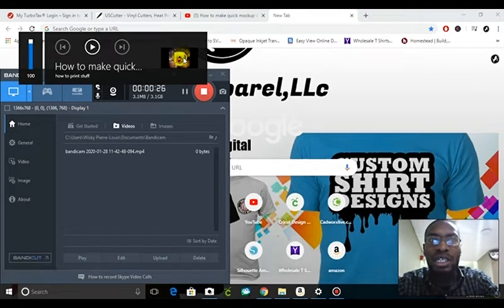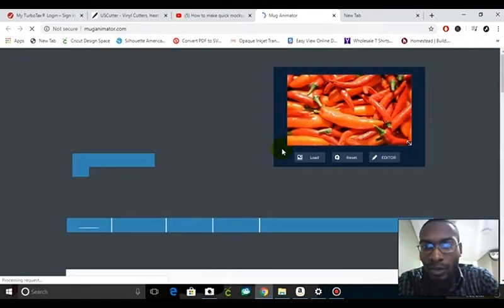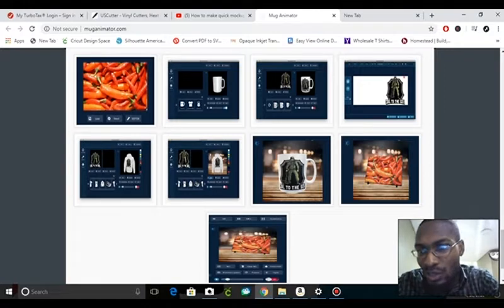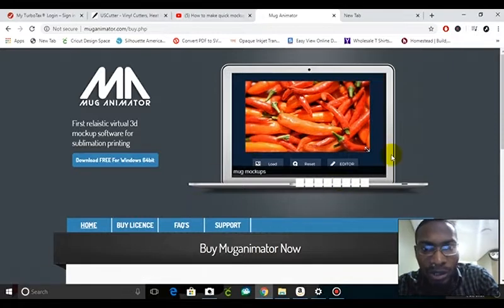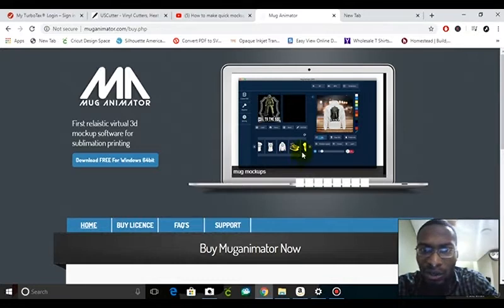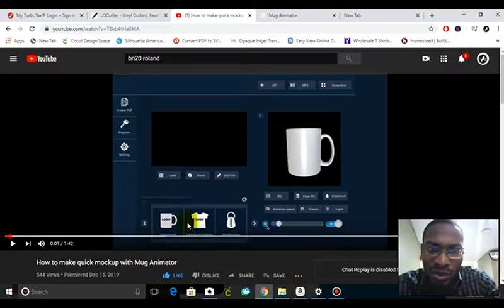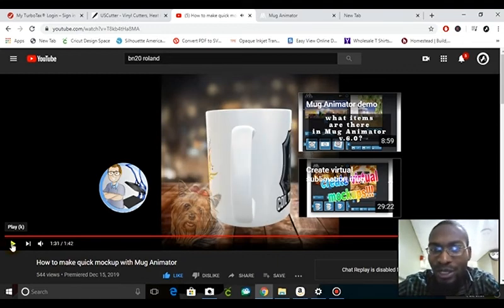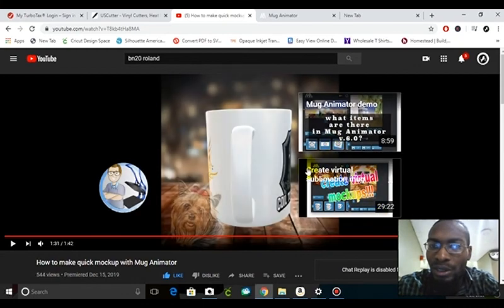NEW DESIGN STUDIO MUG ANIMATOR DEMO FROM "how to print stuff" Virtual Product Mockup Generator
Getting started with your own T-shirt company...JUST DO IT NOW.

hi, guys lets make it happen. Lets get reviewed after reaching 4,000 watch hours in the previous 12 months and 1,000 subscribers

Binding Machine

Ghost White Toner for HP
White Toner Printer

Cricut Air 2

Silhouette cameo 4
Silhouette cameo 3

Epson Workforce 7710

Sublimation Ink
Sublimation Hats
Sublimation Mug
Sublimation Shirt

Cricut Explore Air 2 Mint

Cricut Explore Air 2

Cricut EasyPress 2

Vinyl bundle

Screen Printing kit

Epson Stylus 7800  Printer:
Epson 7800 Bulk Ink
Epson 7800 Refillable Cartridges
Epson Maintenance